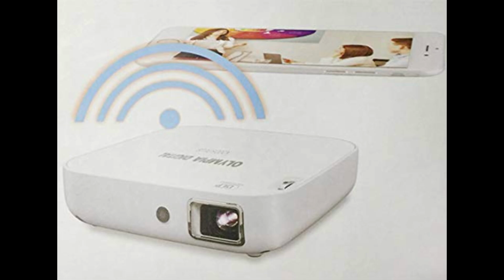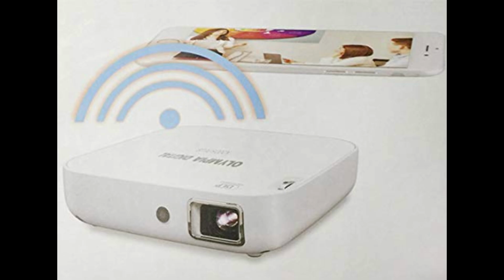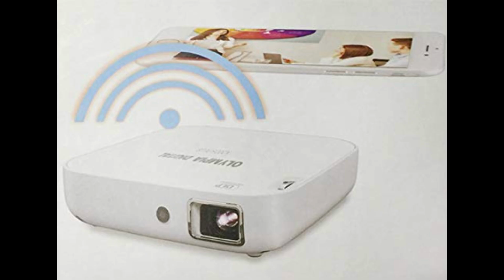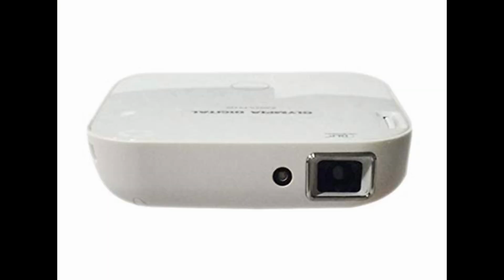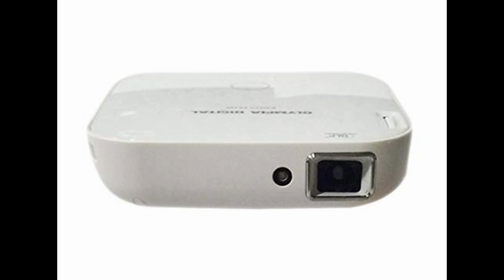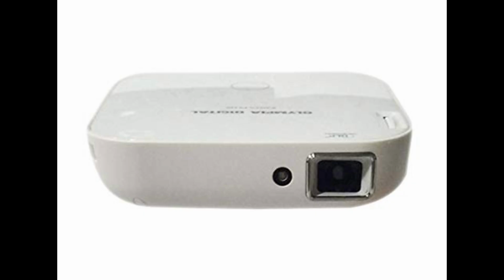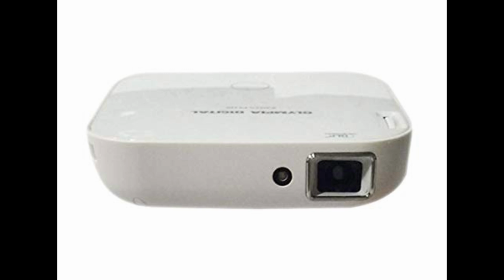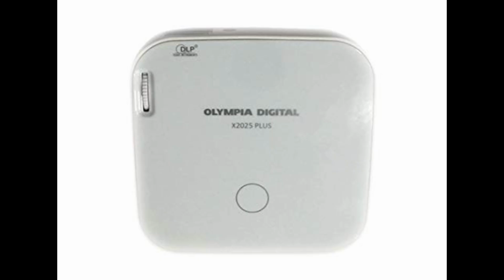X2025 Plus 150 Portable Projector Review – Compact & Powerful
150-inch screen size

Auto-rotate screen

500 lumens brightness

Rechargeable battery

Built-in stereo speakers

HDMI + USB connectivity

Smartphone mirroring

Keystone correction

Tripod compatibility